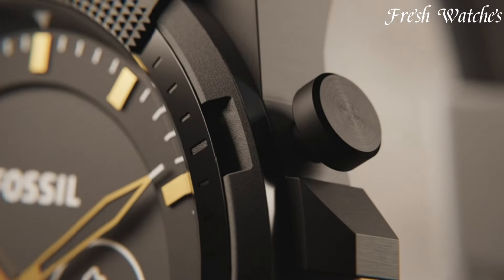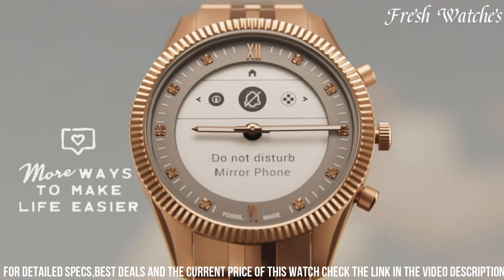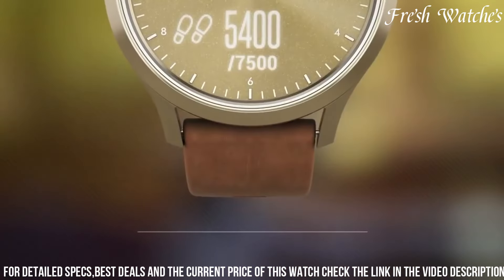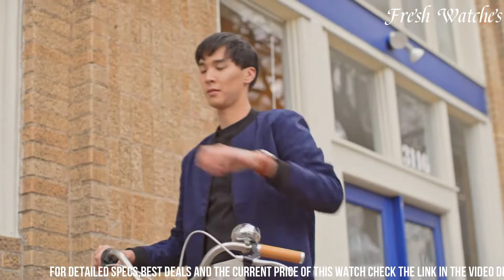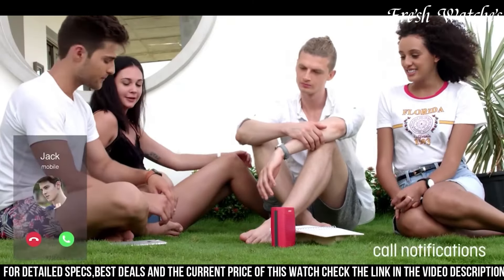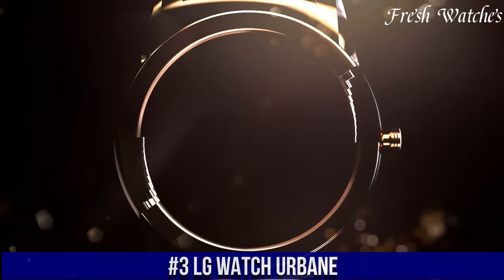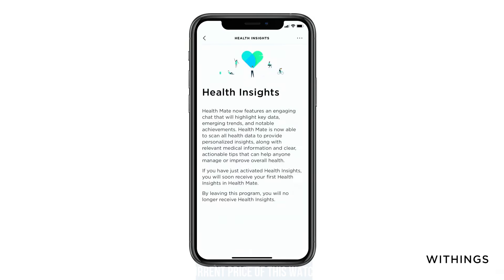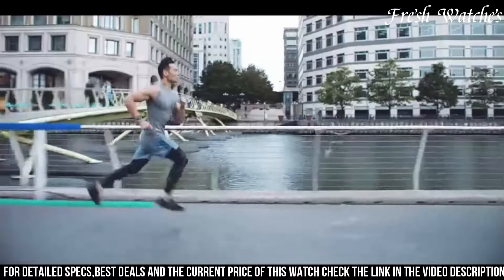Best Hybrid Smartwatches JUST RELEASED for 2024!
Links to the Best Hybrid Smartwatches 2024 are listed below. At Fresh Watches, we've researched the top 10 Best Hybrid Smartwatches 2024 on Amazon saving you time and money.

➤ 10. Motorola moto 360 smartwatch

➤ 9. Fossil men's collider hybrid smartwatch

➤ 8. Garmin vívomove hr hybrid smartwatch

➤ 7. Withings scanwatch hybrid smartwatch with ecg

➤ 6. Skagen hybrid hr jorn smartwatch

➤ 5. Muse grandeur hybrid smartwatch

➤ 4. Fossil q commuter

➤ 3. Lg watch urbane

➤ 2. Withings steel hr sport

➤ 1. Samsung gear sport